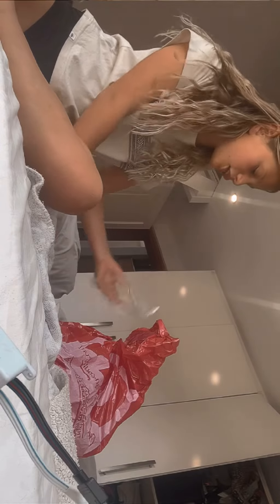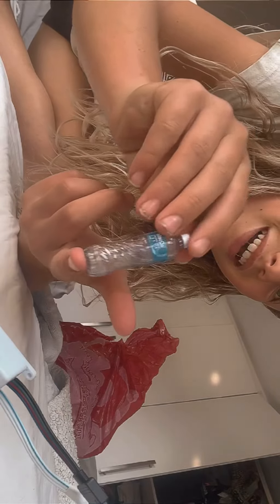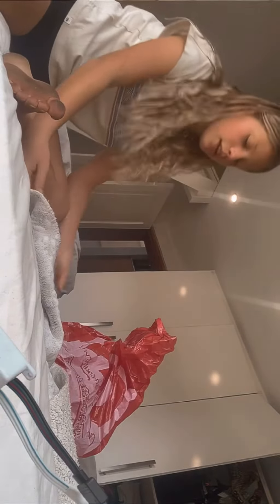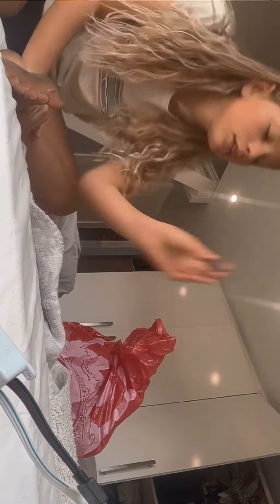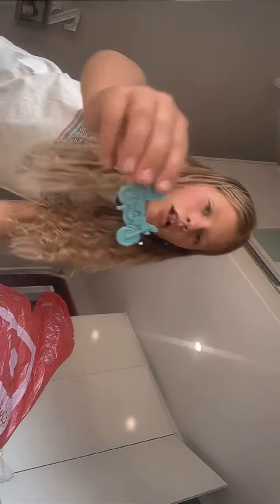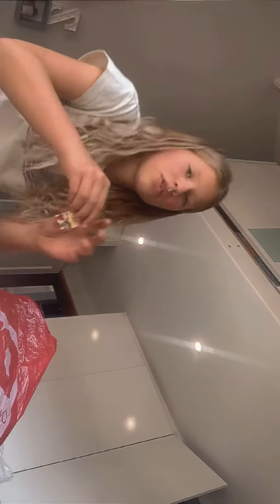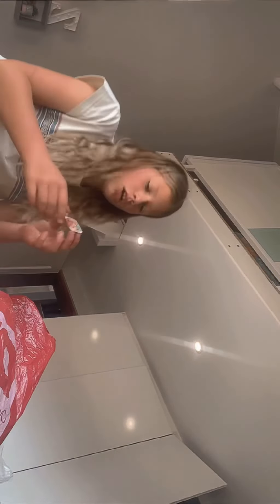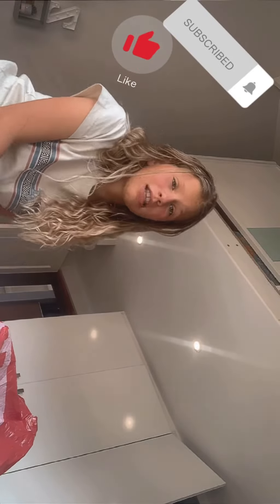Mini Groceries 3 !!!😘🐲🐲￼